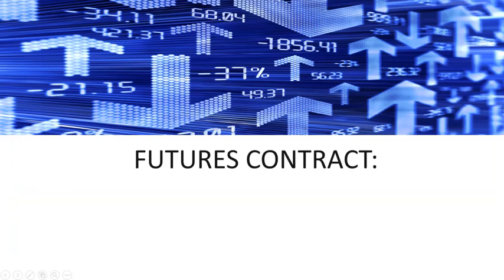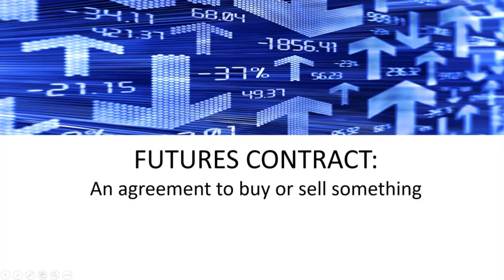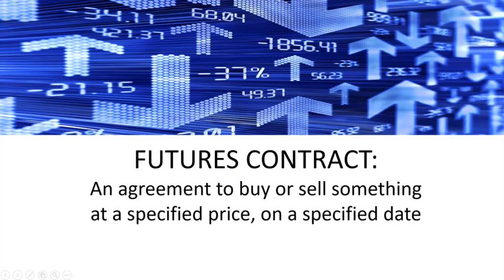Market Basic Basics Futures